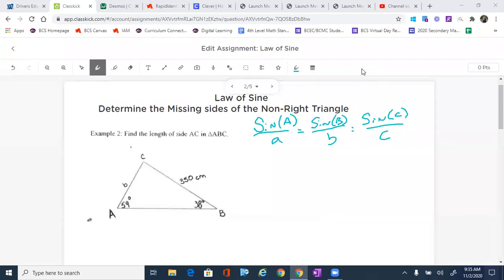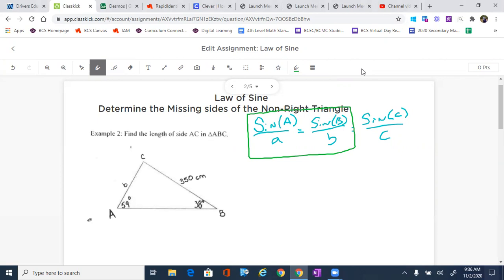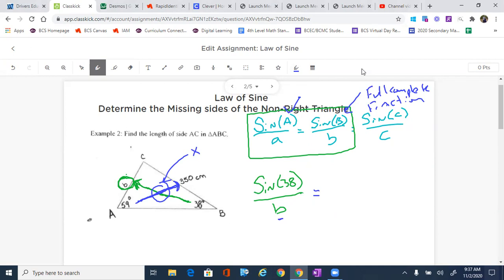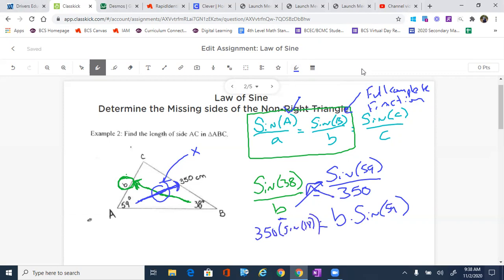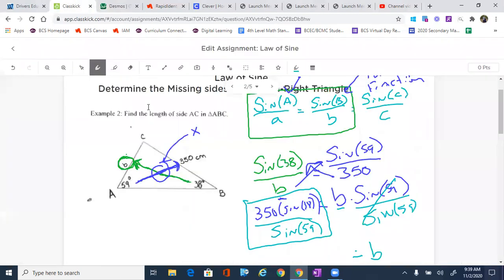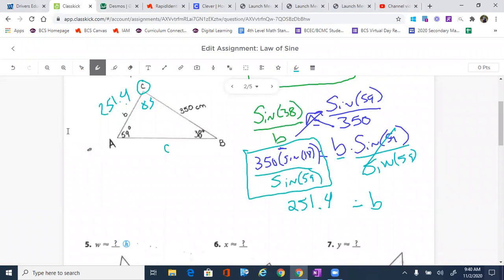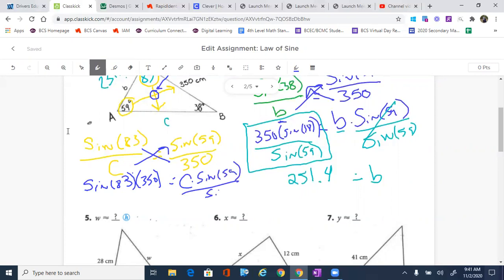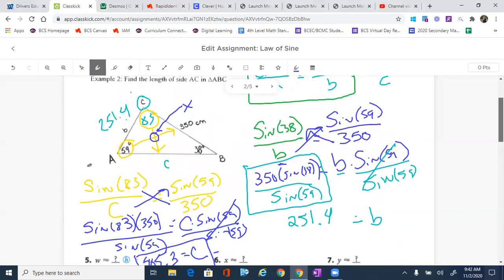Law of Sine Solving for the Sides of a Triangle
Solve for two missing sides of a non-right triangle using the law of sine. We complete algebraically then show the work on desmos.